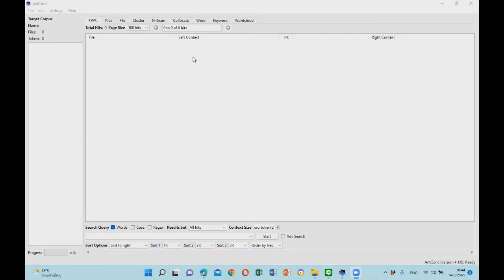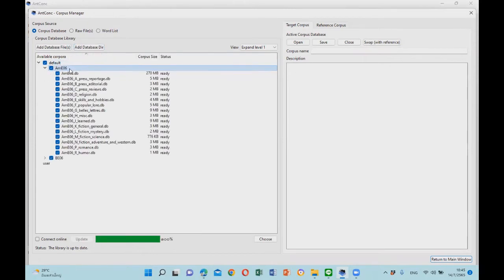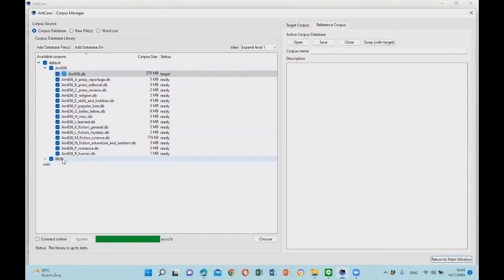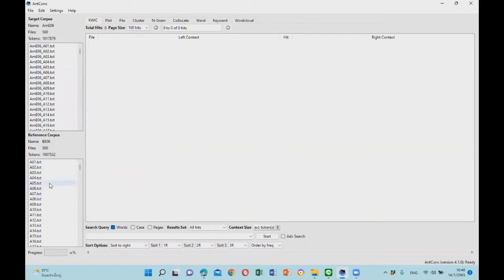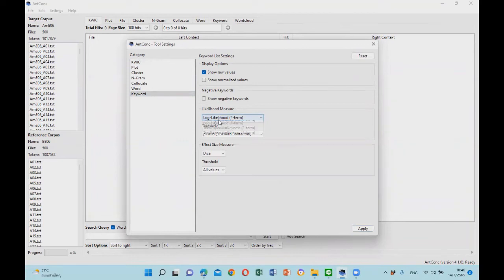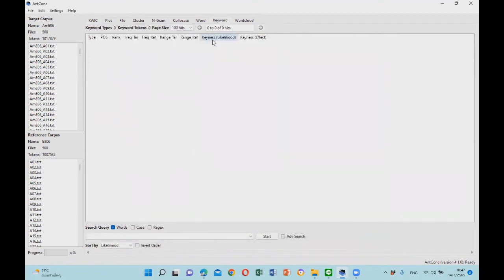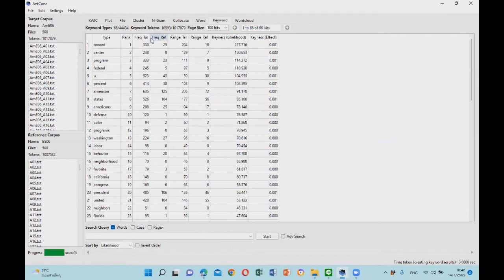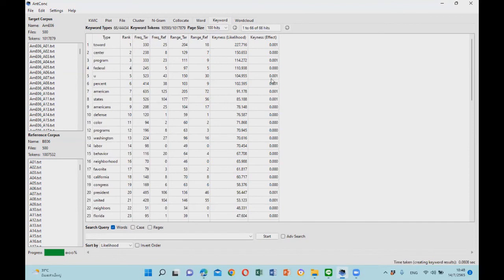Antconc (Version 4.1.0): Keyword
This video shows how to use the keyword function in AntConc 4.1.0, the software developed by Prof. Laurence Anthony, Ph.D. This video is part of the Introduction to Corpus Linguistics course at the Faculty of Arts, Silpakorn University, Thailand. This video assumes that viewers have some introductory background knowledge of corpus linguistics.